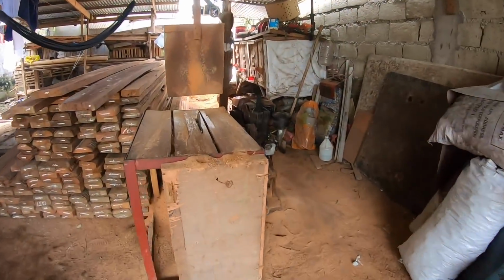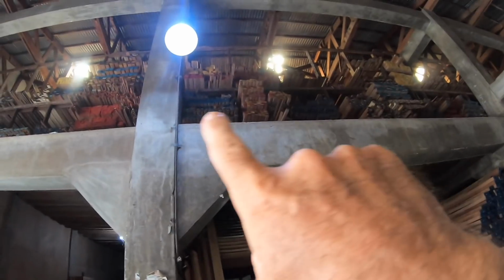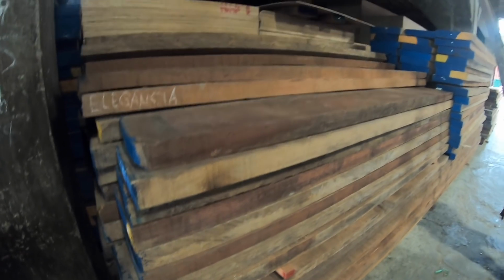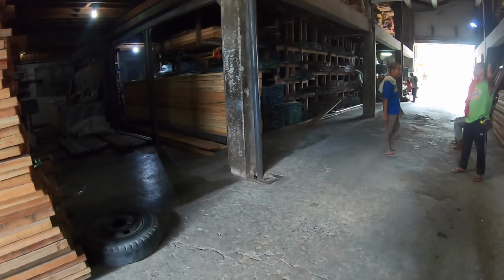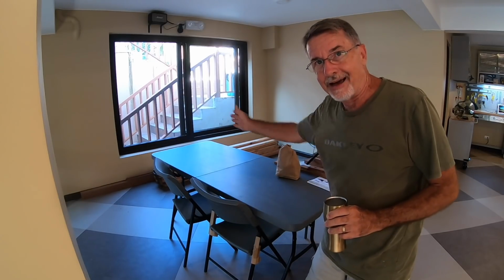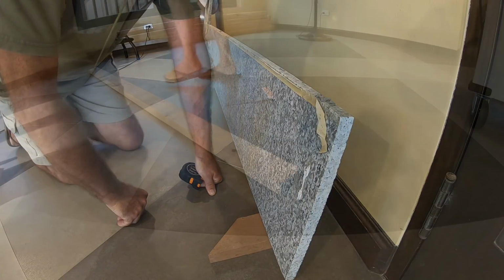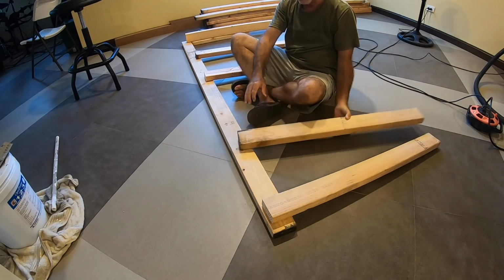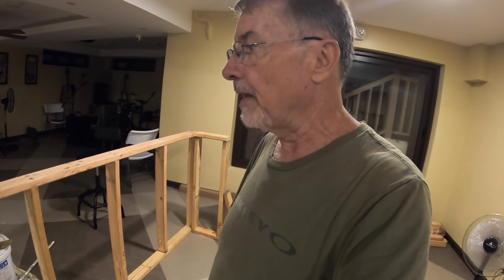VILLA FELIZ - EPISODE 504: TIKI BAR - PART 1 (House Building in the Philippines)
Someone say Tiki?  Today I begin searching for materials for the beginning of the Tiki Bar project in the basement.

Title: Confessin